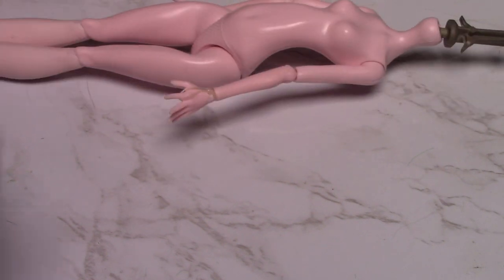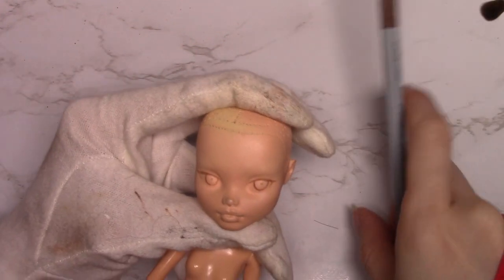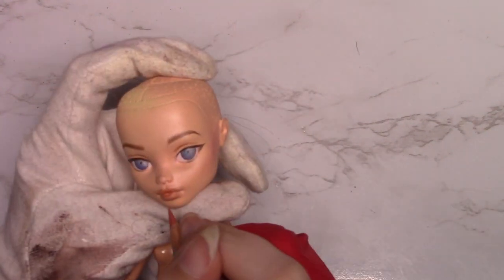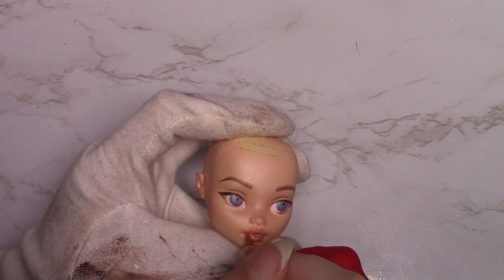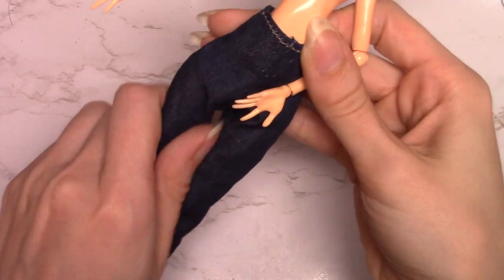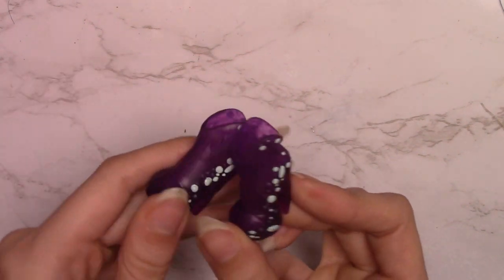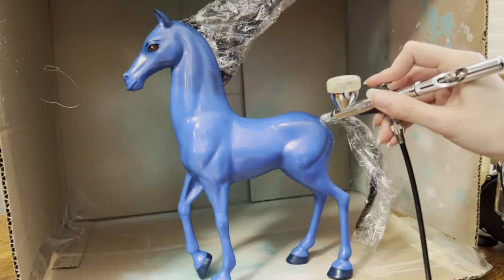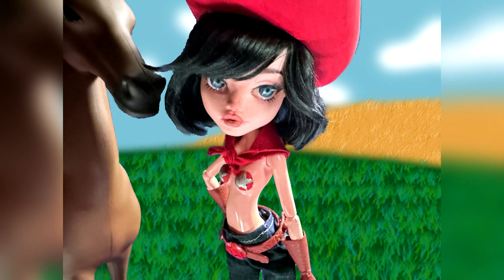MH Repaint: Naked Cowgirl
I turned the logo of a small business into a doll, how neat is that?
I'd love to hear your feedback and constructive criticism on how to improve future repaints and videos. Thank you for your support!

My materials:
Mr. Super Clear Flat UV Cut
Acrylic yarn
Acrylic and gouache paints
Vallejo and Citadel airbrush paints
Rexel Derwent watercolor pencils
Mungyo pastels
Faber Castell Eraser Pencil
General's Chalk Pencil
Pearl-Ex Powder
Super Sculpey UltraLite Oven-Bake Clay